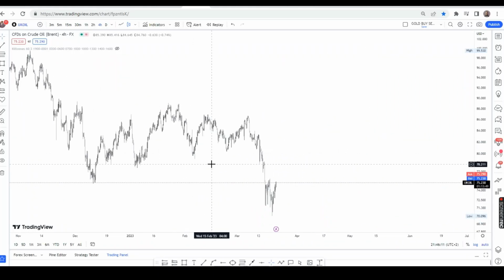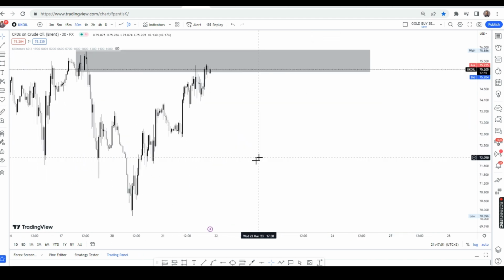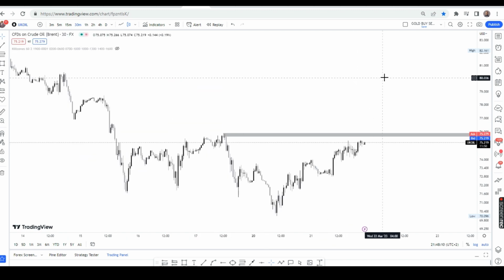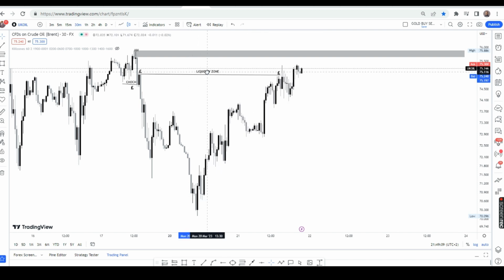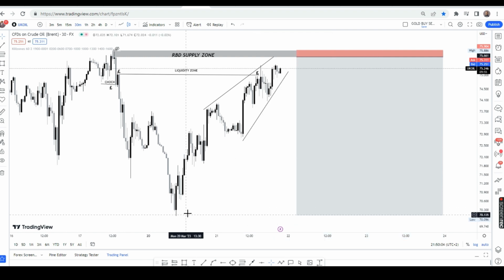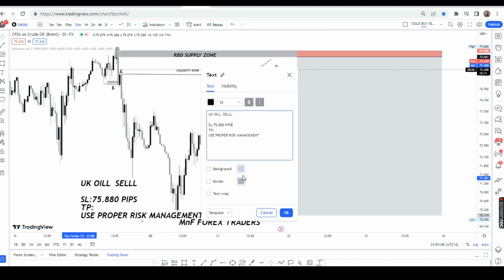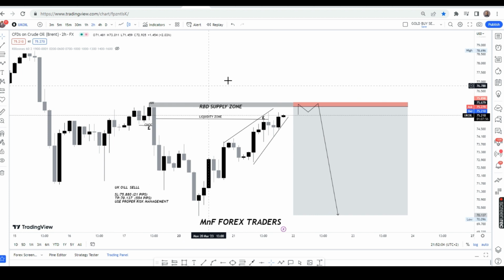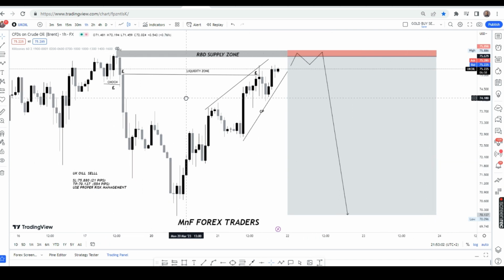UK OIL 540 PIPS FORECAST ANALYSIS STEP BY STEP